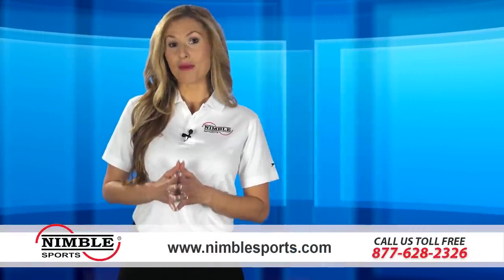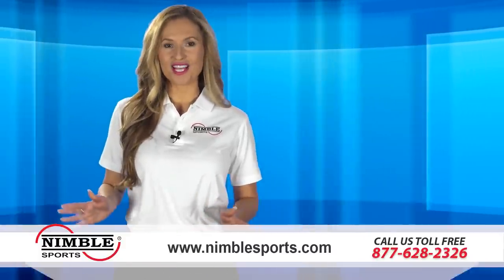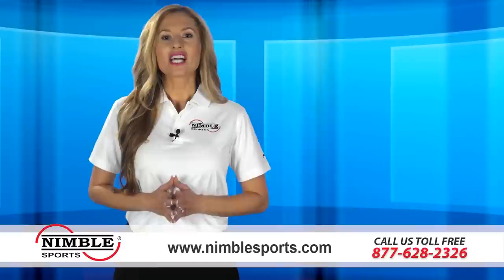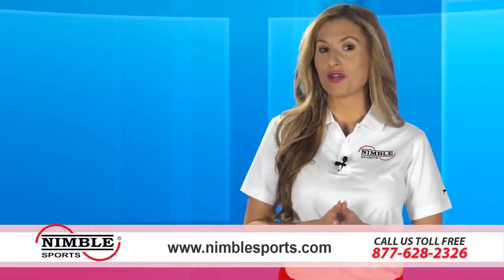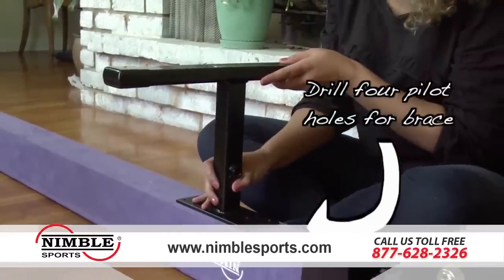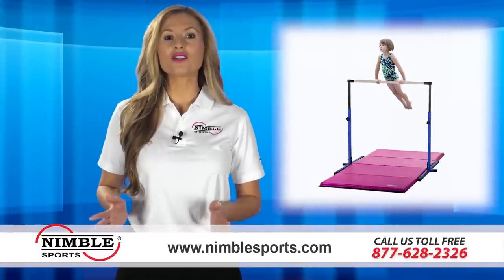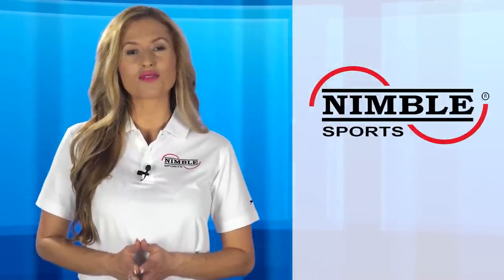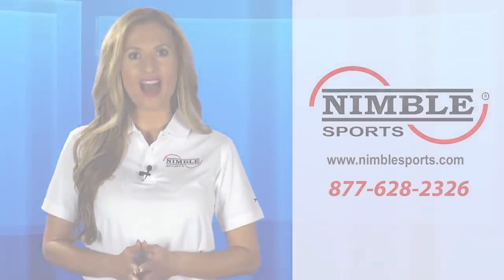Balance Beams - Child Size Balance Beams Home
Balance Beams
Nimble Sports –Is it time for your gymnast to add a Balance Beam to their home gym? For over 10 years, Nimble Sports has been making the gymnastic dreams of children come true all over the world. Every single product sold is 100% made in the USA with a one-year warranty, and we ship the same or very next business day.

Customer service and safety is our priority! We use commercial-grade synthetic suede on our balance beams to recreate the look and feel of what you will find in the gym, and heavy gauge steel on our braces that provide the sturdy base your gymnast will need while practicing their beam skills.

The braces are also interchangeable and provide different heights for your gymnast to adjust to when they are ready to take things to the next level. Nimble Sports makes the most versatile child-size gym equipment available today.